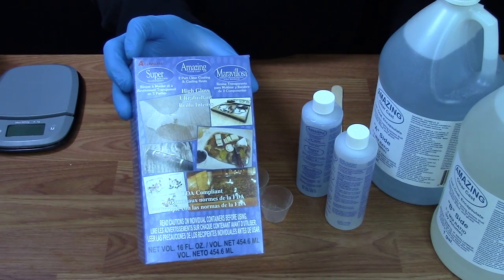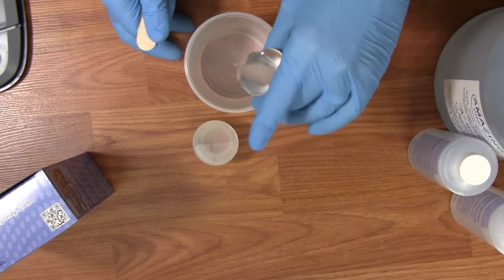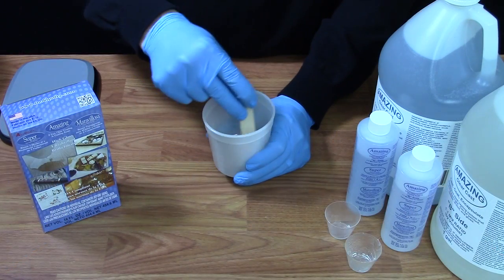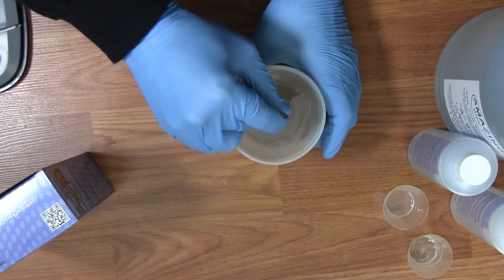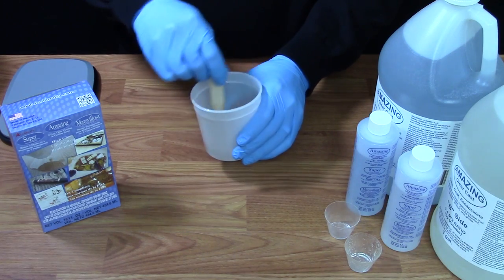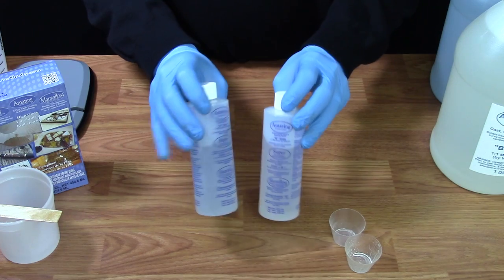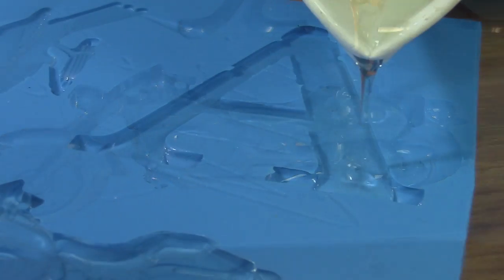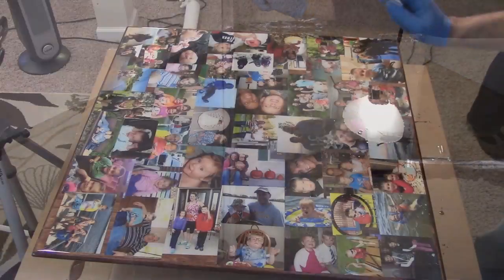Amazing Clear Cast Resin | Alumilite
Alumilite's Amazing Clear Cast is a clear casting and coating system that cures to a rigid, durable, clear plastic. Use Amazing Clear Cast for coating or finishing applications such as bar tops, floors, taxidermy scenery, crafts/tumblers, lenses, pen blanks and all sorts of other clear casting or coating applications. Amazing Clear Cast is an easy to use, 1:1 mix ratio system that cures overnight which allows time for air bubbles to evacuate prior to curing. Amazing Clear Cast can be colored with Alumilite dyes,  Alumilite Alumidust powders, alcoholic inks, or other non-water base colorants.
Complies with FDA CFR 177.2600 for food contact

This product is great as a river table resin, perfect for epoxy coating. It's the amazing clear cast resin and it's solid.